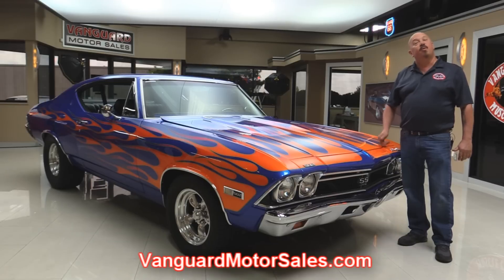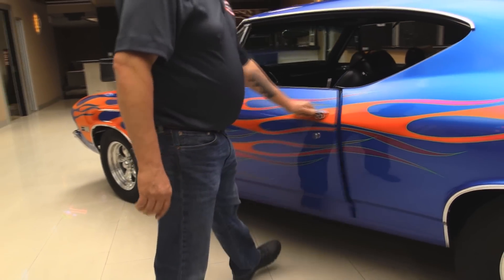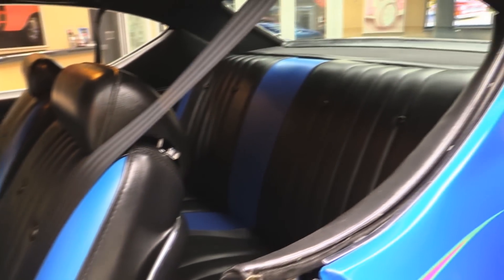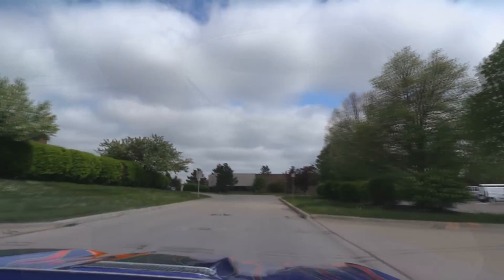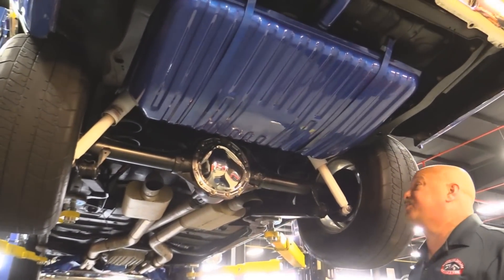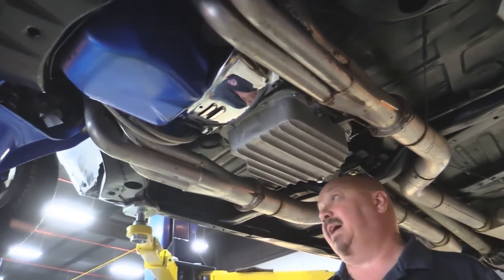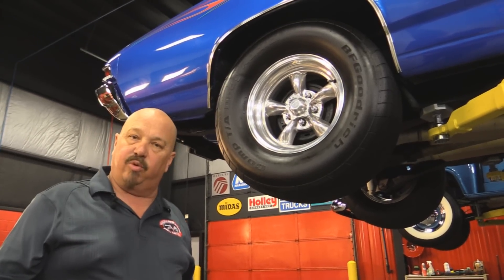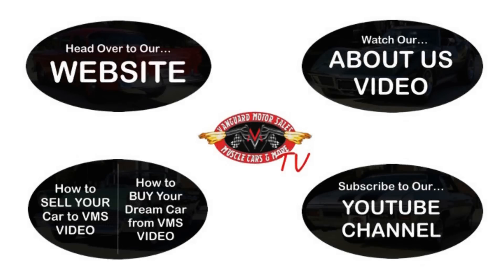1968 Chevrolet Chevelle For Sale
1968 Chevelle SS Clone

VIN: 136378B191406

Less than 500 miles on motor and transmission. Previous owner had the car 10-12 years. Everything new, less than 500 miles since finished.

Mechanics

ZZ502ci 502HP Engine
670 ft/lbs Torque
Polished Aluminum Valve Covers
Polished Aluminum Edelbrock Intake
Aftermarket GM Performance Aluminum Heads
Single 4-Barrel Carb (Holley 4150 4 Barrel, List #: 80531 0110, 850 CFM, Vacuum secondaries, Electric choke not hooked up
TH400 3-Speed Automatic Transmission with Shift Kit, Race Ready
Moser Axles - Boxed Central Arms
Polyurethane Bushings
Coan 3200 Stall Converter
March Serpentine Pulley Set Up
Optima Battery
"Be Cool" Aluminum Radiator
HEI/MSD Ignition
Billet Distributor
Aluminum Driveshaft
Vacuum Secondaries
Electric Choke (Not Hooked Up)
All New Suspension
Air Shocks
Replaced U-Joints and Driveshaft
Parking Break is Hooked Up
12-Bolt 4.10:1 (Brute Force) Posi Trac Rear End (Casting #: 3969278N, Casting date code: H189)
Front Power Slotted Disc Brakes
Rear Power Drum Brakes
Dual Exhaust
Flowmaster Muffler

Body

"House of Color" True Blue Pearl
"House of Color" Flames - Orange Pearl/Hot Pink Pearl, Purple Passion Pearl
Green Pin Stripe Outline
Custom Air Brushed Graphics on Rear Deck Lid
Boitnott's Custom Paint
Body Was Bead Blasted to Bare Metal
All OEM Sheet Metal Used
Door Lips and Jambs are Flush
Hood is Flush
Metallic Blue Gas Tank Paint Job
Replaced Trunk Floor
Original Floor Panels
Chrome Closeout on Torque Converter
Lots of Underbody Parts Painted Metallic Blue to Match Car
15” American Racing 5-Spoke, Polished Aluminum Wheels
Front Tires: 245/60/R15 BFG’s
Rear Tires: 295/65/R15 BFG’s Comp T/A Drag Radials

Interior

All New Interior
Covan’s Classic Dash
MSD6AL Box - Mounted Under Dash
Autometer Phantom Gauges
Billet Steering Wheel
Billet Mirror, Door Handles, Window Cranks
Sony Sound System, Mounted in Glove Box
Black Interior and Upholstery
Blue Seat Accents
Bucket Seats
Center Console
Staple Shifter
Front and Rear Seatbelts
Headliner is in Great Shape
Neon Illuminated Sub and Amps Mounted in Trunk
Custom Steering Wheel
Custom Dashboard
Custom Gauges
Vintage A/C